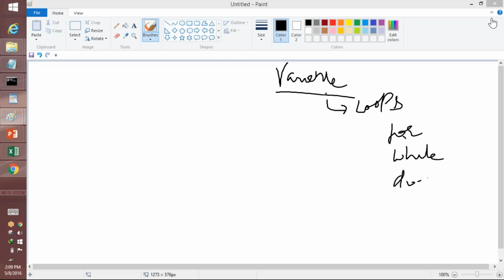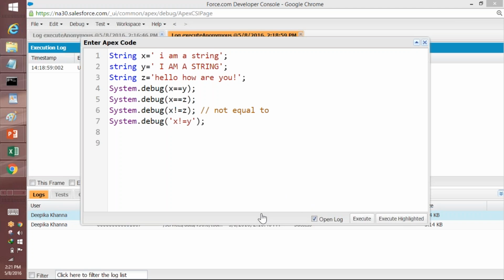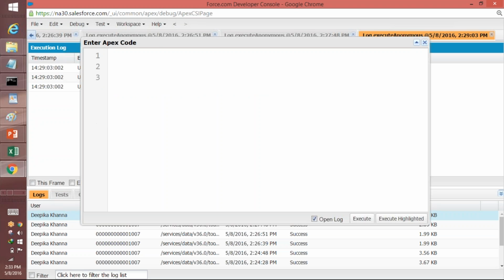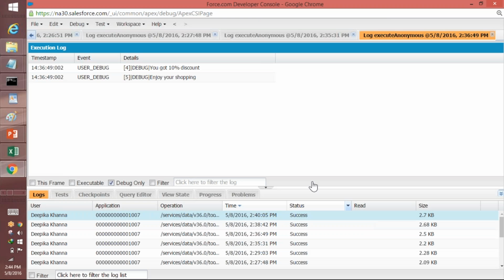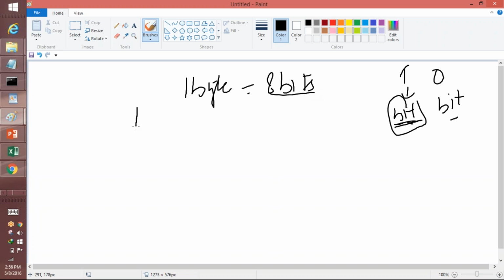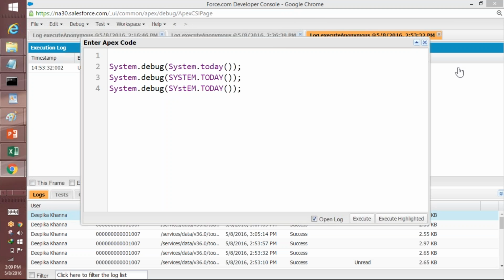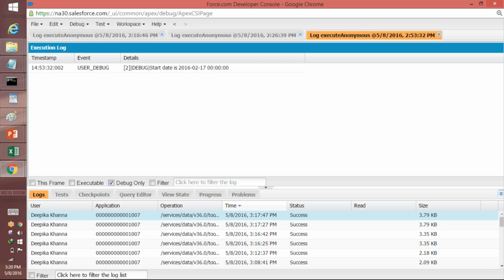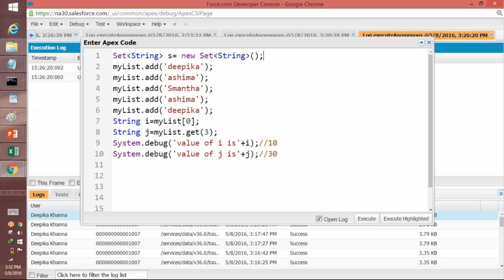APEX programming for beginners: Primitive Data Types and Variables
apex programming language,
apex programming wiki,
apex programming language tutorial,
apex programming pdf,
apex programming jobs,
apex programming salesforce,
apex programming course,
apex programming best practices,
apex afs programming,
Primitive Data Types and Variables
String
Boolean and Conditional Statements
Time, Date, and Datetime
Integer, Long, Double and Decimal
Null Variables
Enums
Summary
Comments, Case Sensitivity, Collections and Loops
Comments
Case Sensitivity
Arrays and Lists
Loops
Sets and Maps